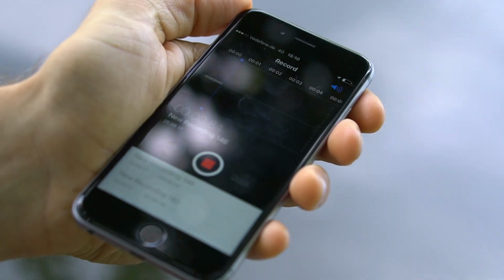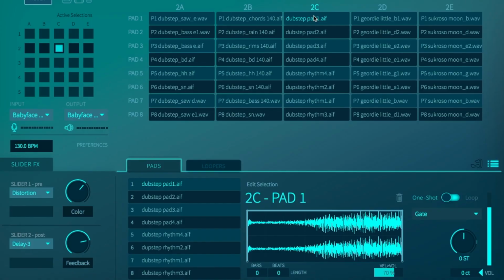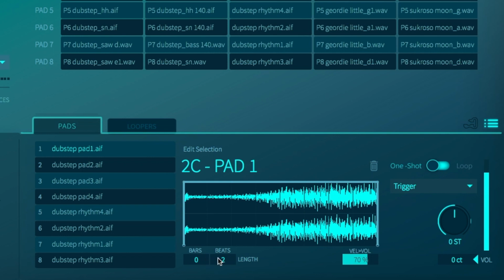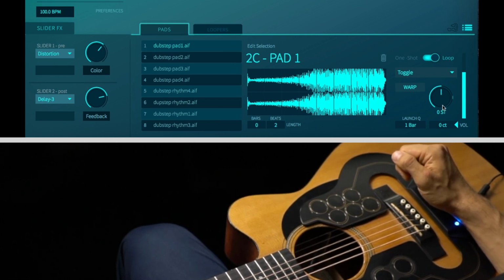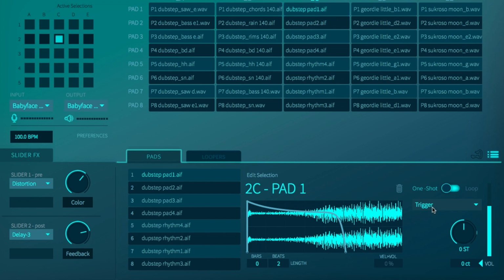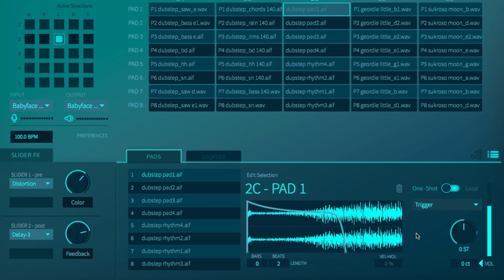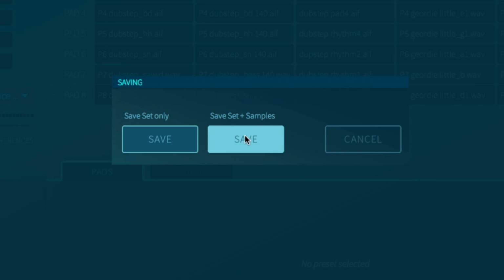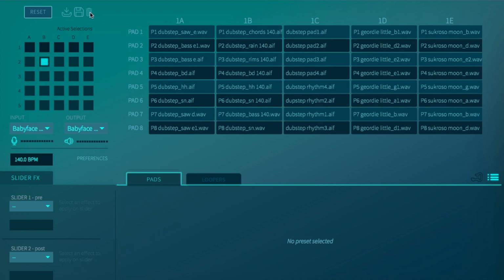ACPAD Tutorial Series - Edit your Sounds (5 of 9)